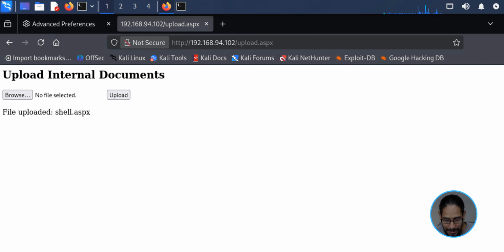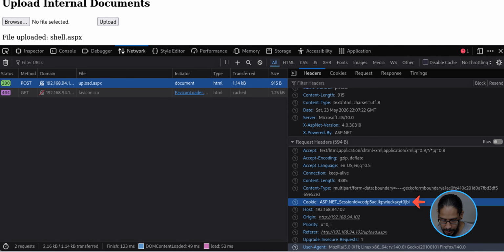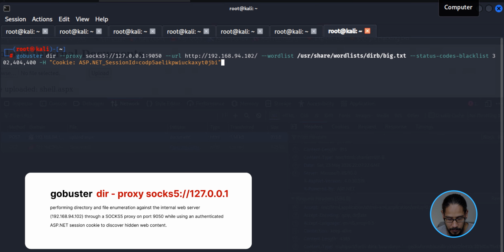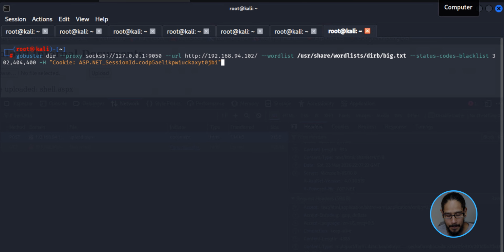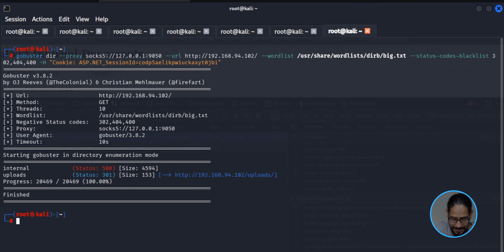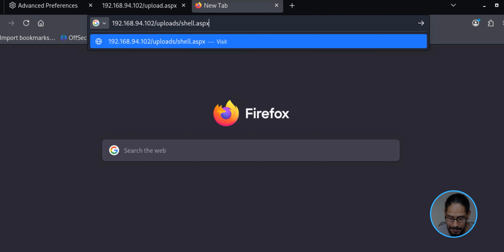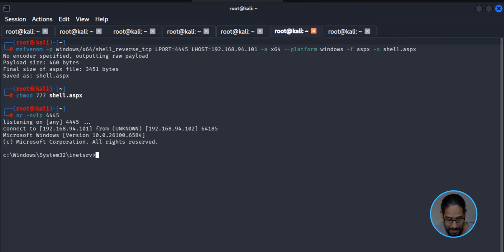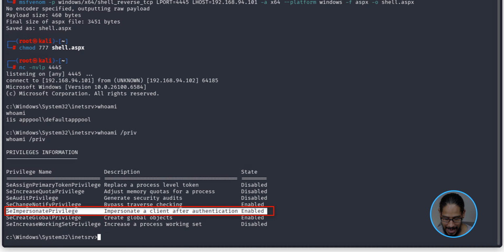How to Execute an ASPX Web Shell and Gain Initial Access | AD Lab Part 9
In Part 9 of my Active Directory Privilege Escalation Walkthrough series, we continue compromising the target web server by leveraging an authenticated session cookie obtained after uploading our ASPX payload.

Chapters
0:00 Introduction
0:09 Last video
0:14 Where we left off
0:20 You don't have direct access
0:33 Grabbing the cookie session
1:02 Inspect Mode in Firefox
1:38 Using Gobuster with cookies
2:51 Running ASPX payload
3:27 Connection established in netcat
3:57 Conclusion